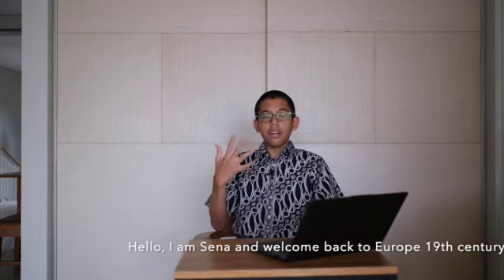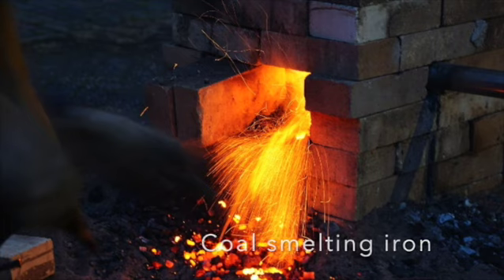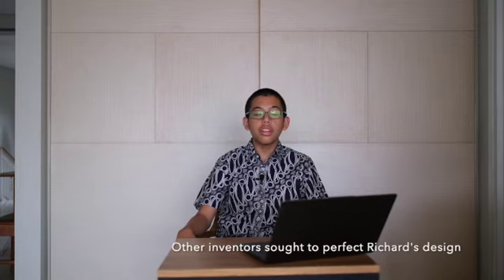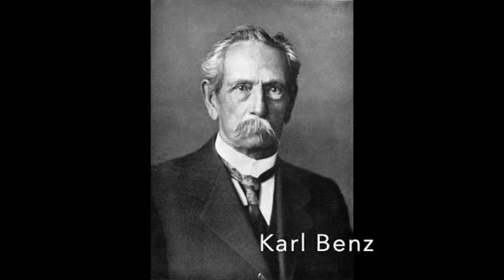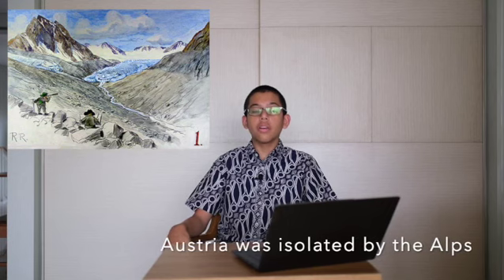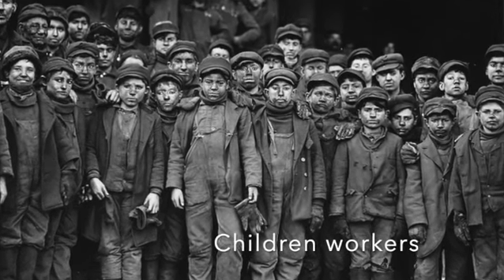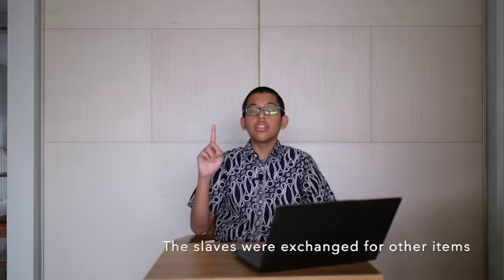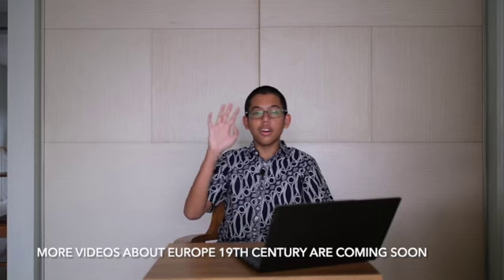The Industrial Revolution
Hello, I am Sena.
I made this video as part of my MYP personal project at Sekolah Cikal Amri, Jakarta.
I will be talking about Europe 19th century, and this is the THIRD video where I am talking about Industrial Revolution. There will be more videos about Europe 19th century to be uploaded.
I do hope you enjoy watching it:)

Credits
Pictures: internet search
Video production: my family members